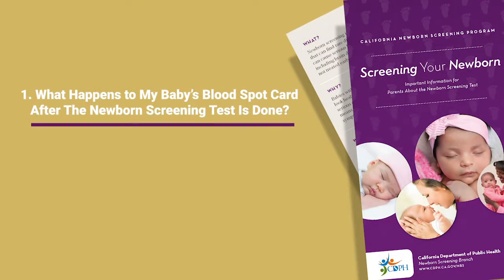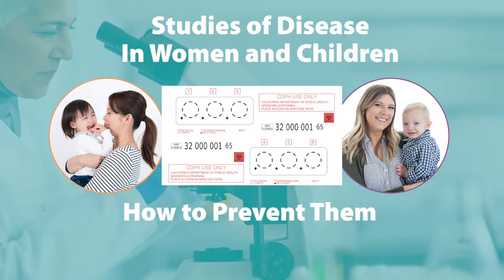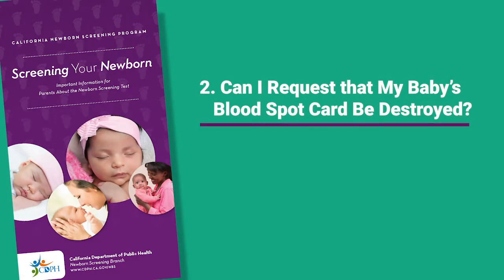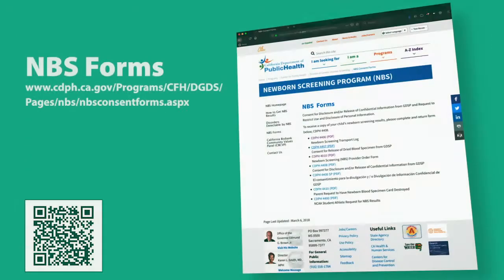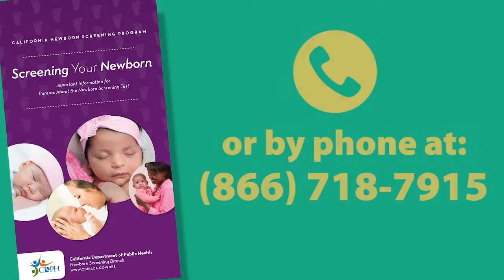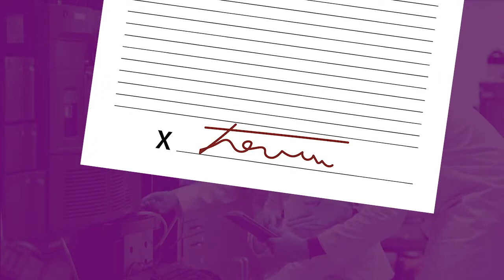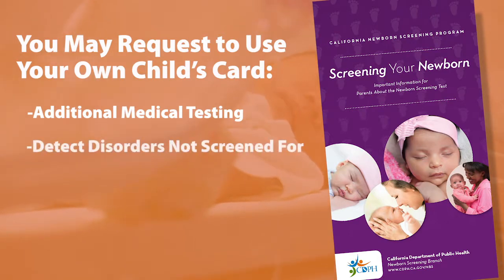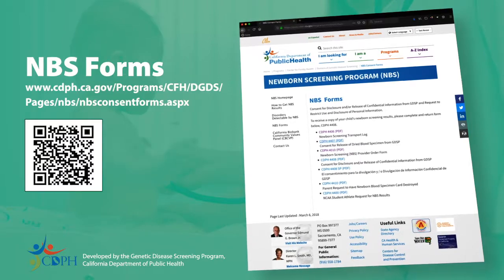Important Facts about My Baby's Newborn Screening Blood Spot Storage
Here are some important facts about newborn screening in California.